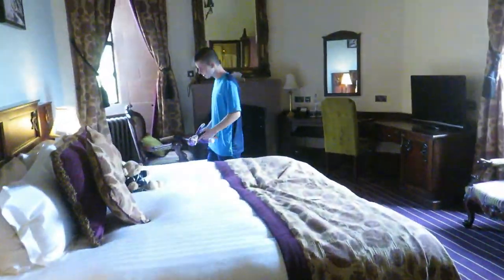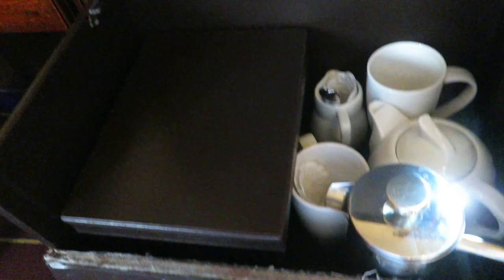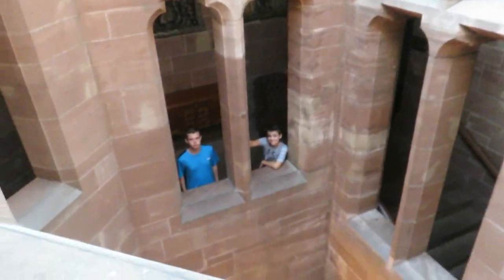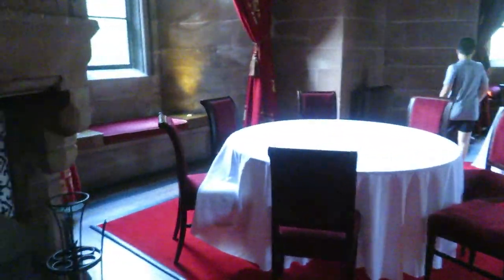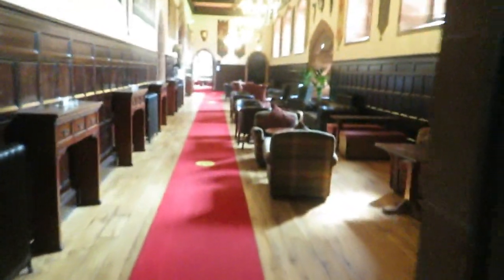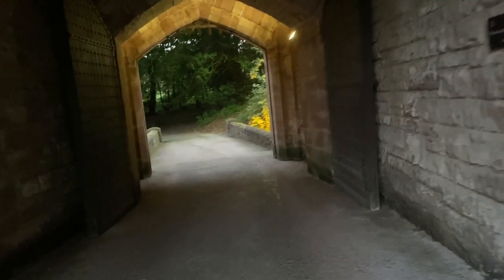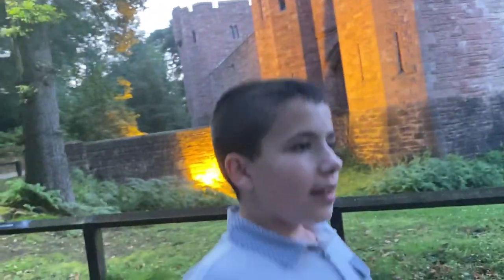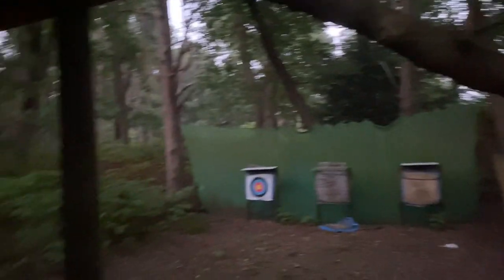We Stayed In A Castle For The night | Blind girl Adventures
Hey welcome to the castle video! we stayed in a castle for the night, we were meant to stay a few other nights but i came home because i wasn't well.It was an amazing experience though, enjoy!
Thank you for 2k on youtube!

SOCIALS LINKED BELOW ⇩⇩⇩
Instagram  ➭ @delagrandeofficial

F.A.Q
what’s your name? Demi
What caused your blindness? Macular Dystrophy, want to “see” what my vision is like? Watch my video ➭ Let me explain my disease to you all!
Is there a cure? Nope
What age did you start going blind? 11
Why did you start your channel? To show my journey, leave my mark, help others to accept their blindness and show we’re not a stereotype.
what’s your instagram? @delagrandeofficial
what’s your ethnicity? British
what equipment do you use to film?
➭ Canon SX730 PowerShot
➭ Newer Light ring
➭ Joby Tripod
 ➭  Editing: Flimora 9